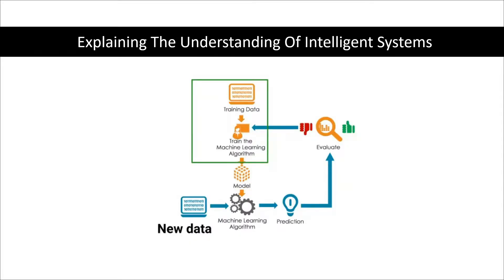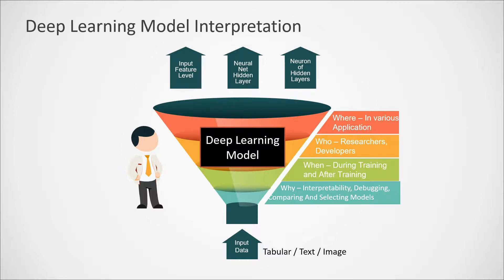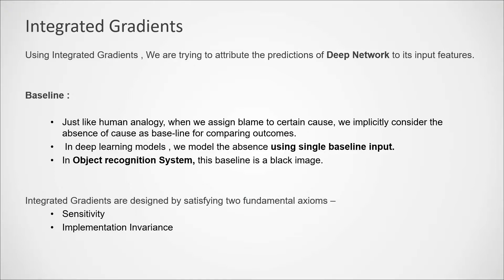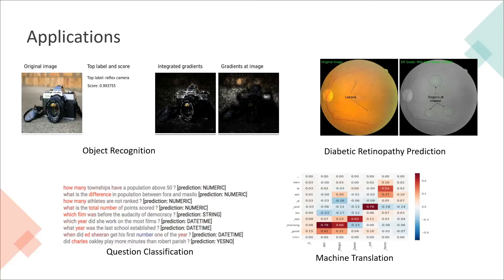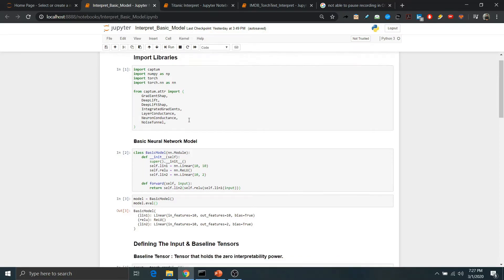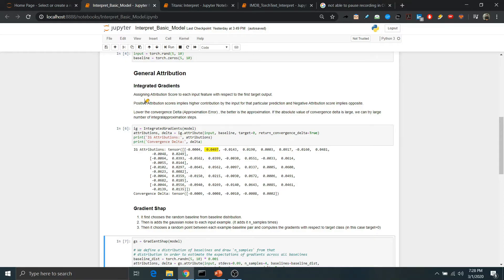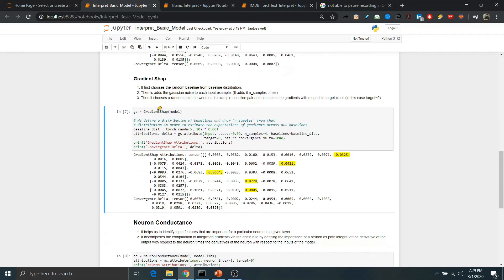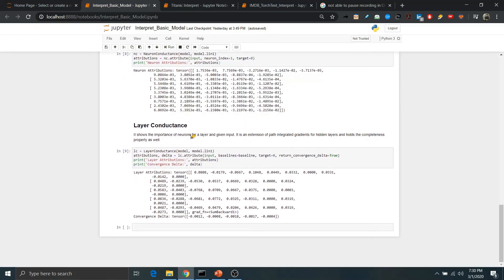Interpreting Pytorch Deep Learning Models !!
Deep Learning Model Interpretation requires lots of research. Thanks to Captum Library on providing the capability to interpret Deep Learning Models.

Algorithm Used-